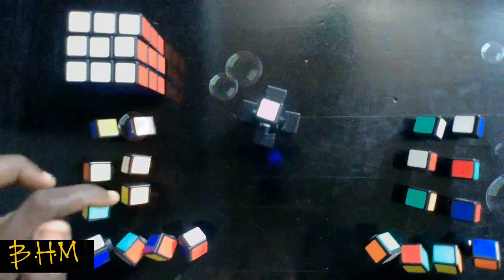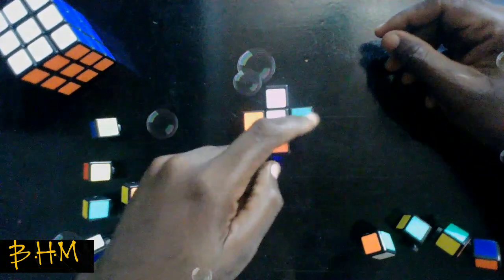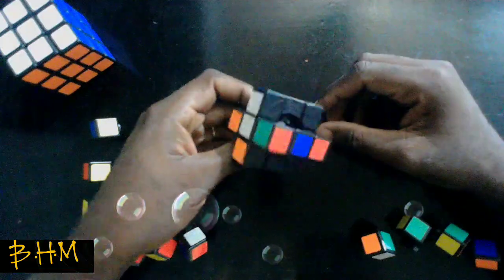how to fix a Rubik's Cube